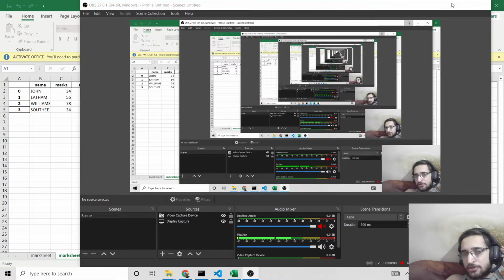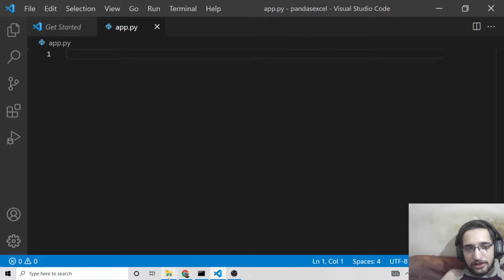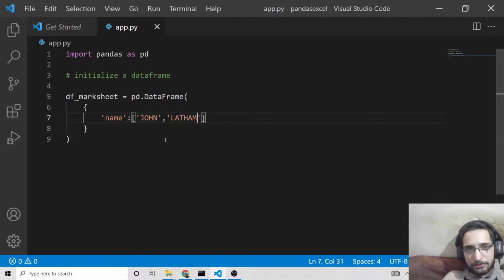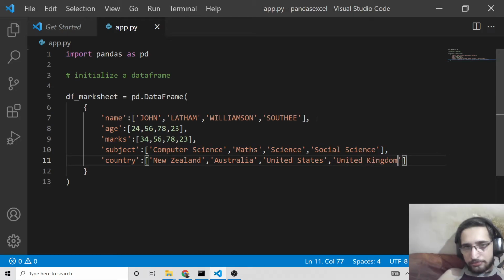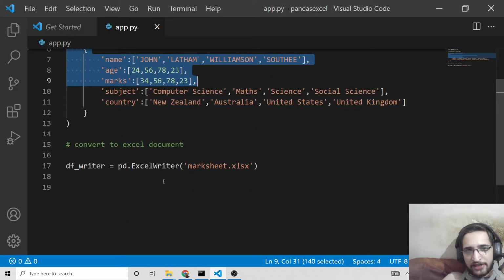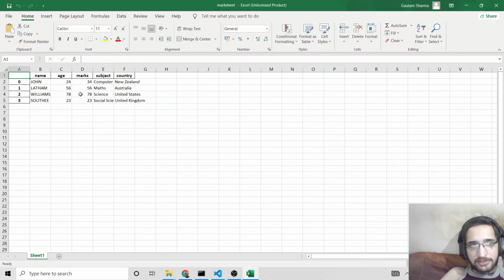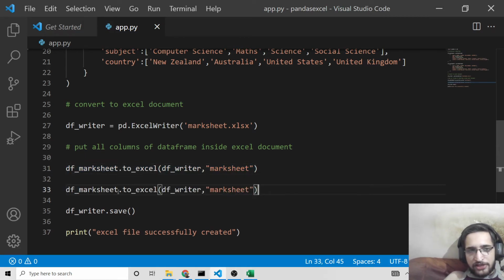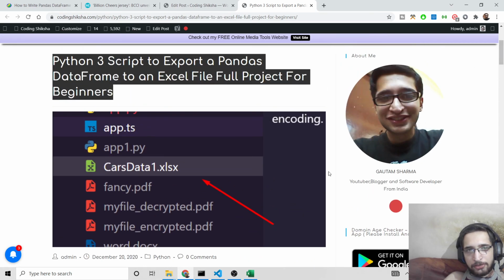Python 3 Script to Export a Pandas DataFrame to an Excel File Full Project For Beginners